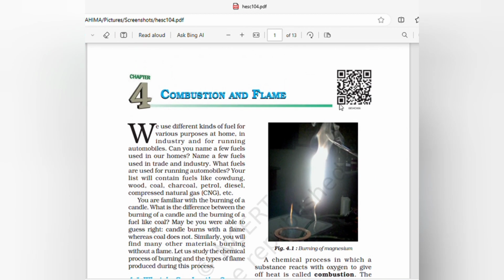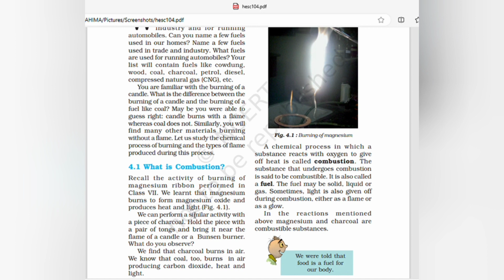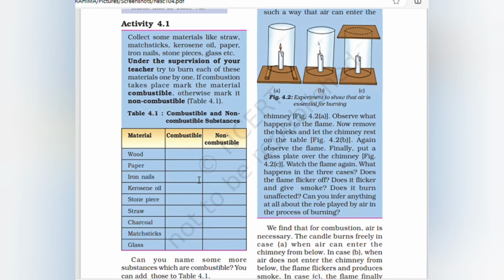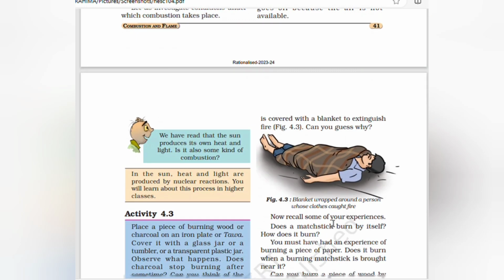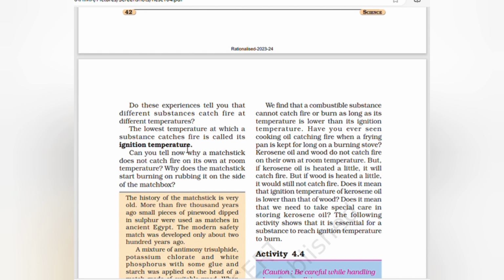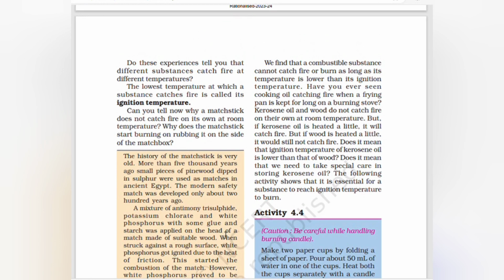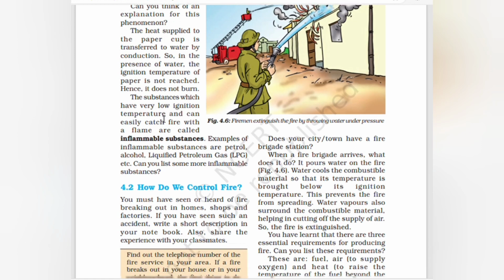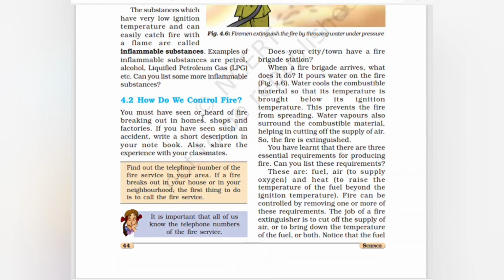CBSE /Class 8/Science /Unit 4/Combustion and Flame/part 1/@teacherathome7729